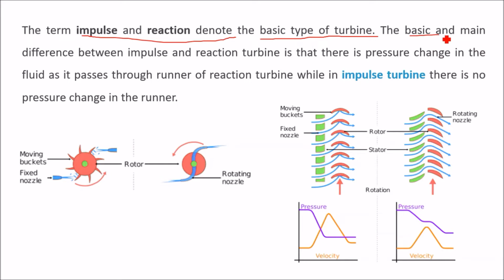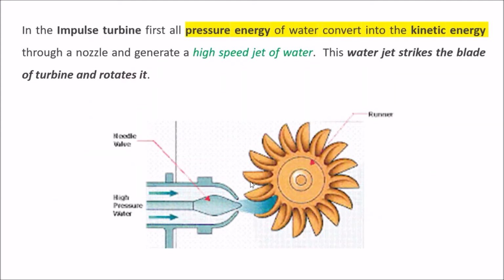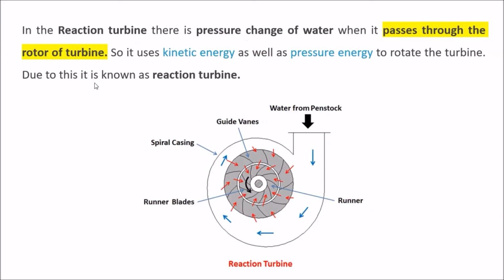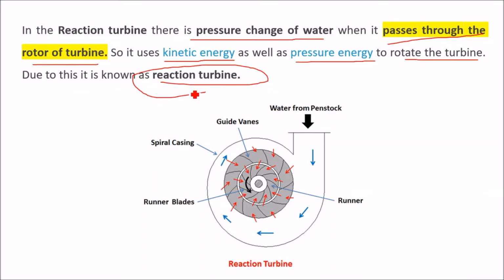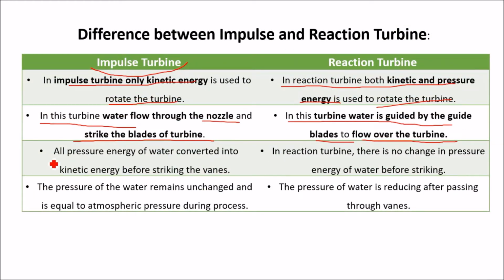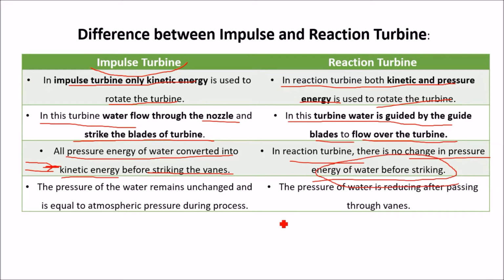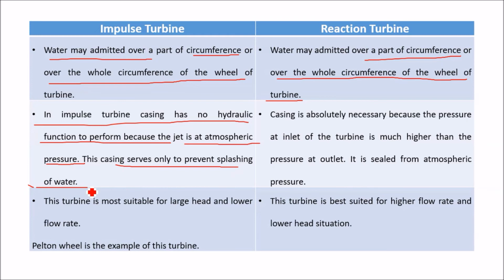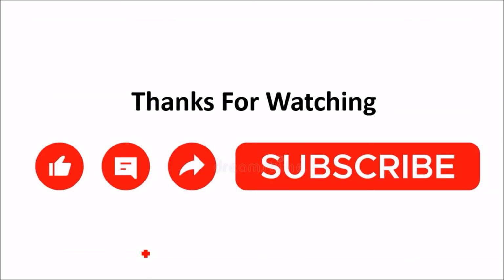Difference between Reaction and Impulse Turbine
The major difference between an impulse and a reaction turbine is how the energy is exchanged between them.